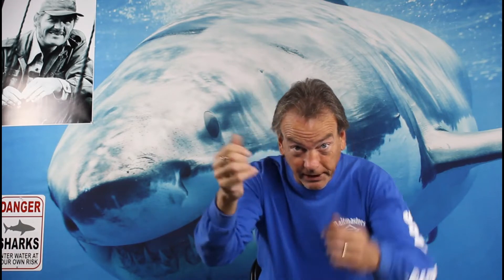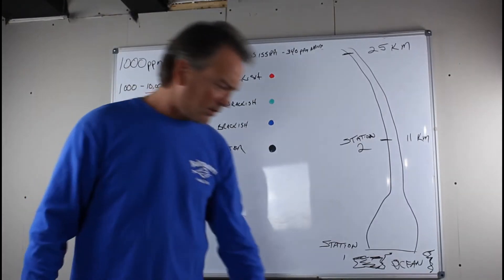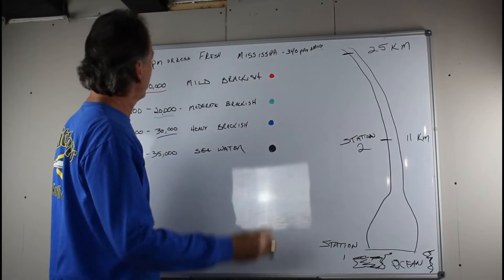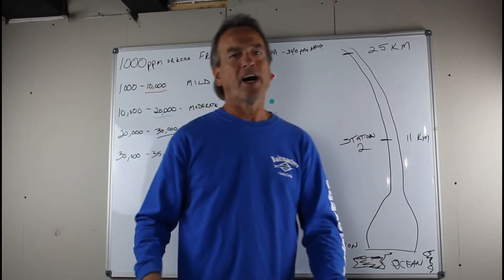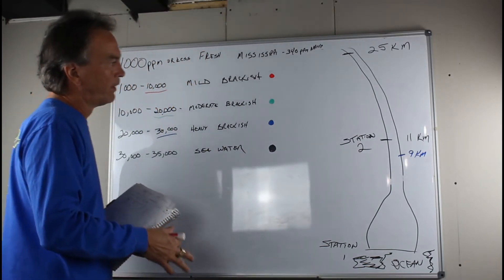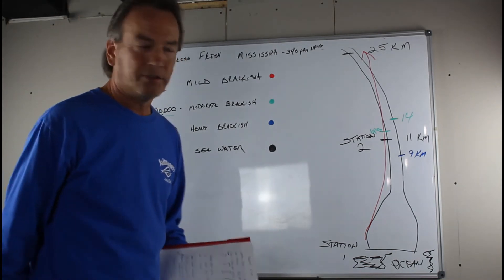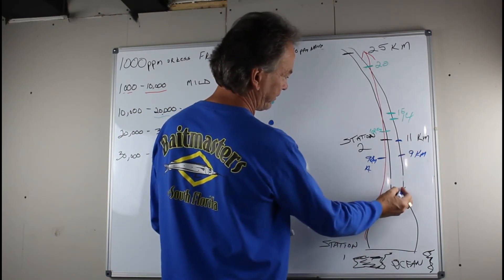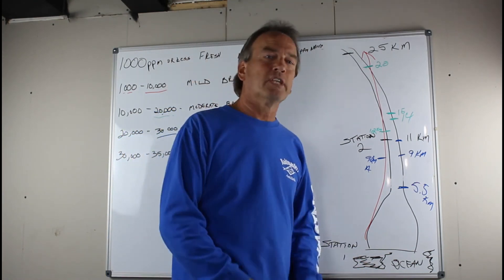Breede River "monster"? Yes. Freshwater Bull? No.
Introduction to history of sharks in Lake Nicaragua,  Look at the Breede River where a monster bull shark was caught.